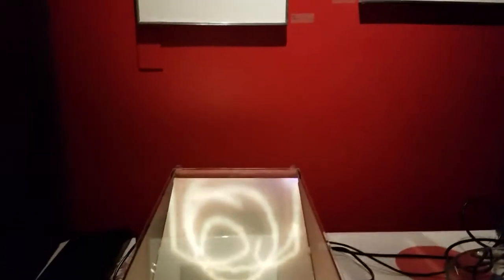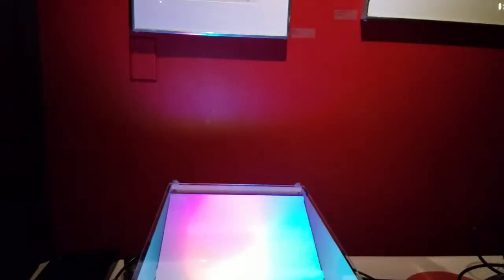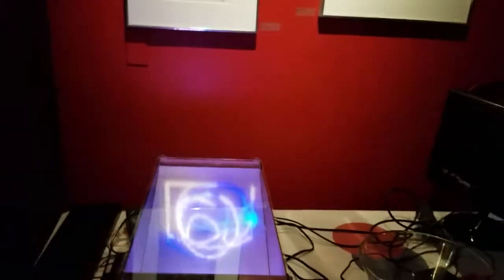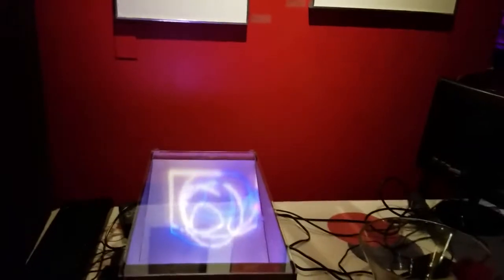Alex Hornstein of Looking Glass at Providence Geeks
At the June 2017 Providence Geeks, Alex Hornstein brought the amazing holographic technology from his company, Looking Glass. I caught up with him after his talk to take a closer look at his mid-air hologram.